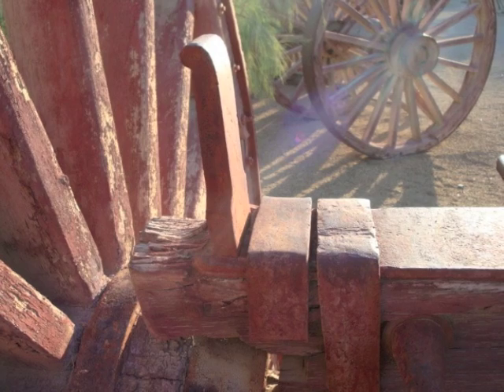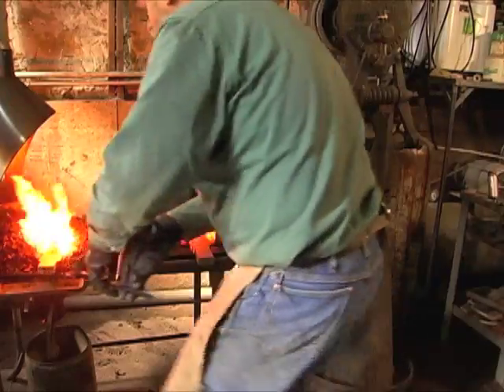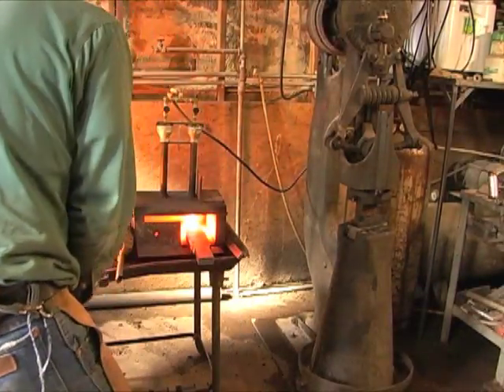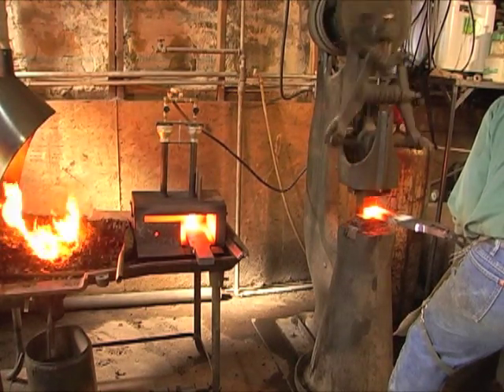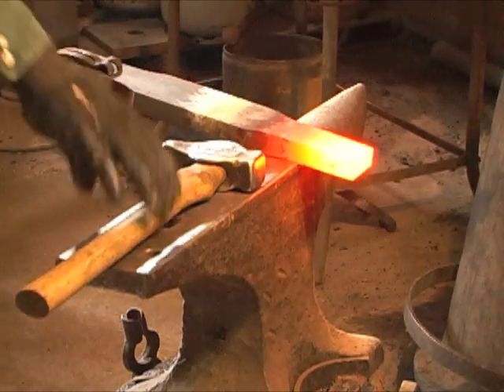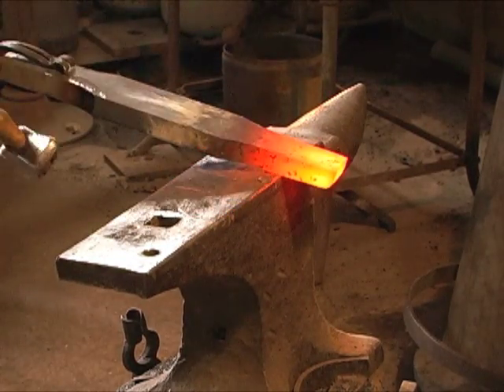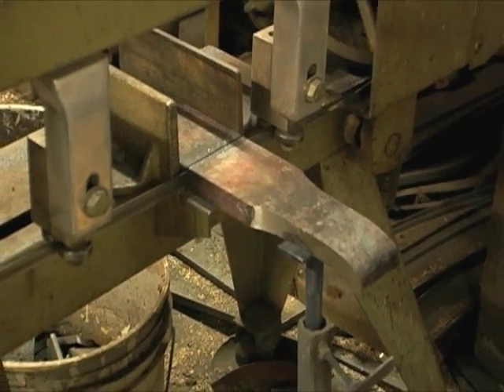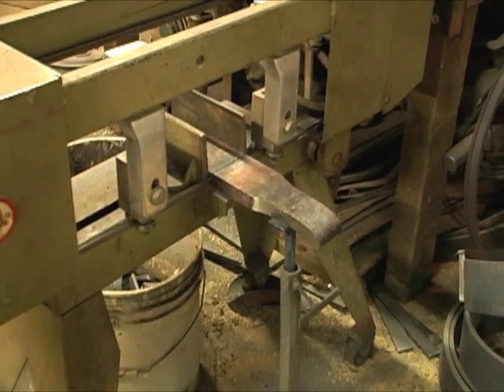Starting the Blacksmithing on the Borax Wagons | Forging the Standards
The standards on a wagon are designed to hold the box in place, side to side.  Most wagons have wood standards, but these Borax wagon standards are all steel.  This is the process of forging them.

Check out the new museum gift store site; treasuresoutwest.com

This is just the beginning of what will be available online. Items will be added regularly, but now available is the Engels Coach Shop line of signature t-shirts, caps and mugs.

If you're in the area, please feel free to stop by the shop and the museum as well. There are many home made from local artisans and Montana made gifts available. There is a Borax display commemorating the building of the Borax wagons in 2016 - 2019 and the Smith Manufacturing manure spreader that I rebuilt. It was from a local ranch just 5 miles from here brought out in the early 1910's. There are also many old tools related to the wheelwright trade and a display of lamps and tools from the Luminary Shoppe which operated here for over 40 years.

The shop is open Monday thru Friday 8 to 5. I am seldom around on weekends.
Winter Museum/store hours will be 10:00 am to 4:00 pm M-F